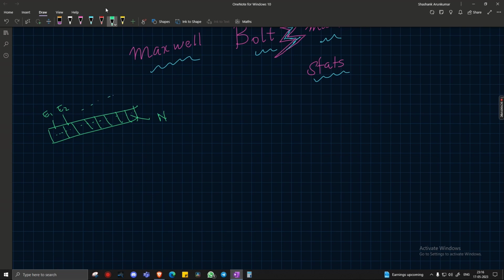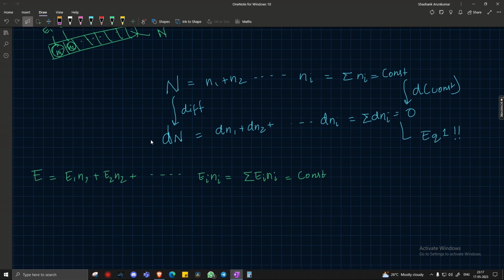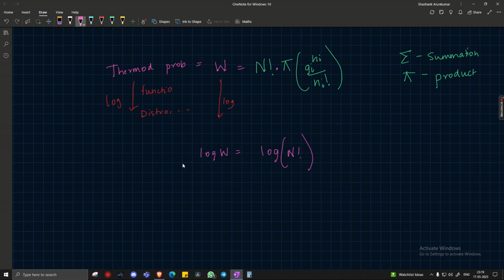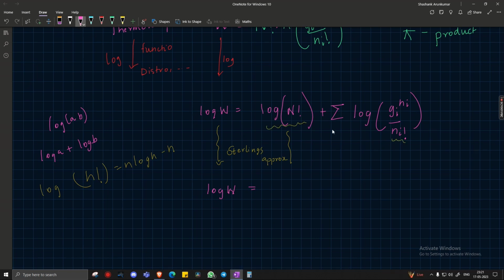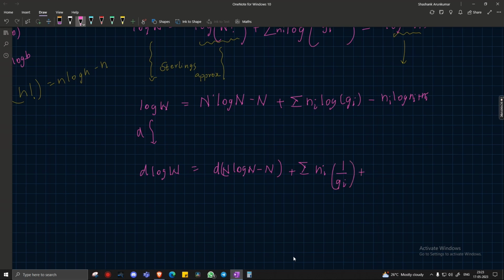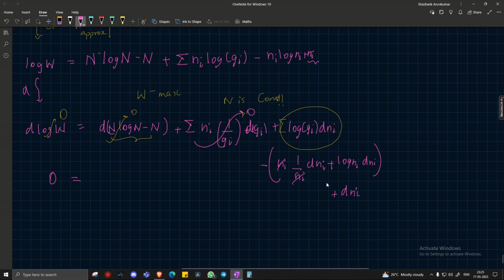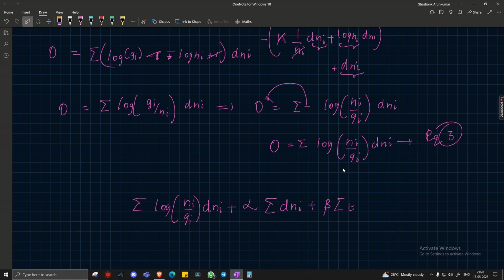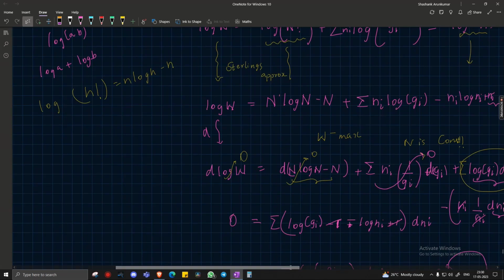Maxwell Boltzmann distribution | Derivation